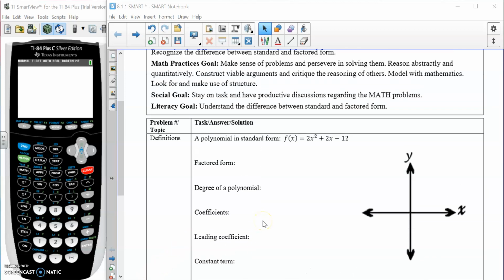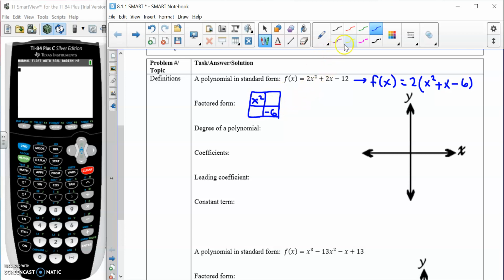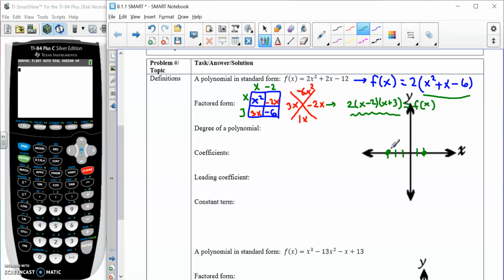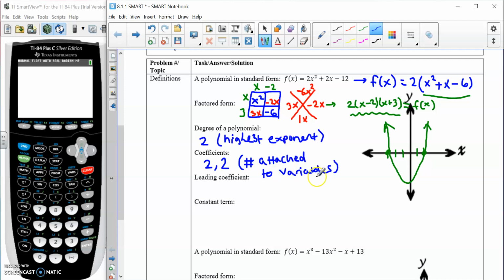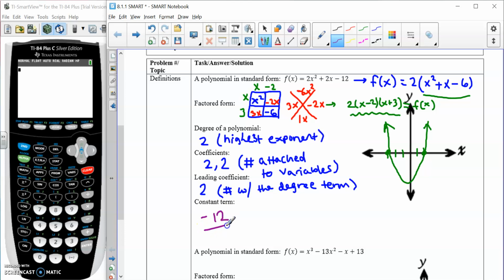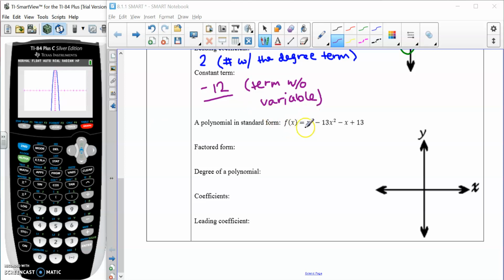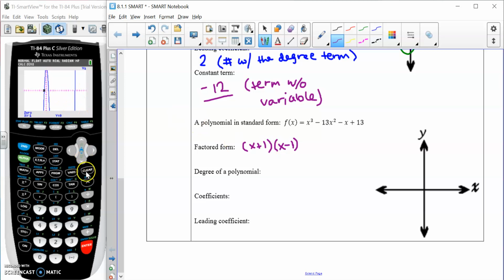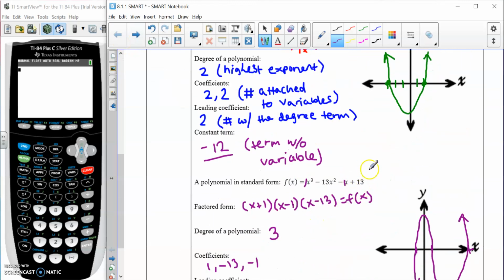8.1.1 Part 1